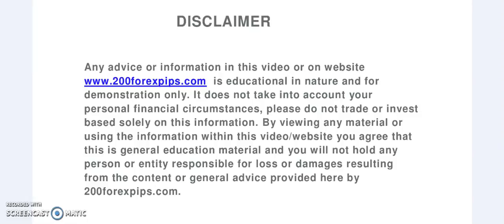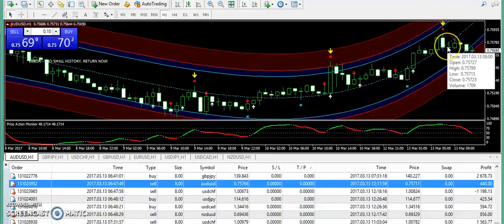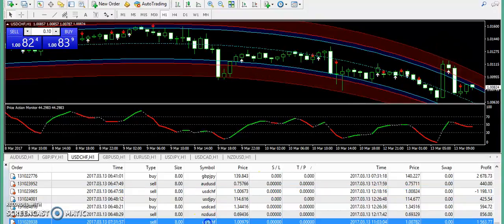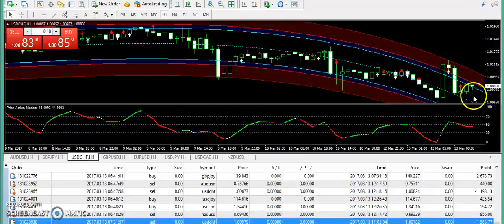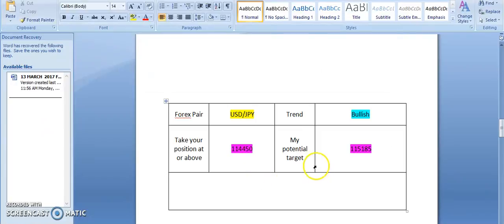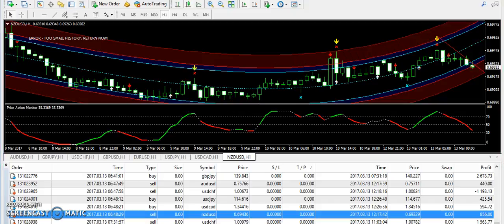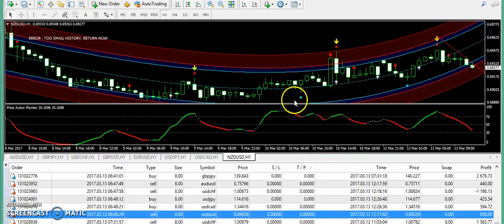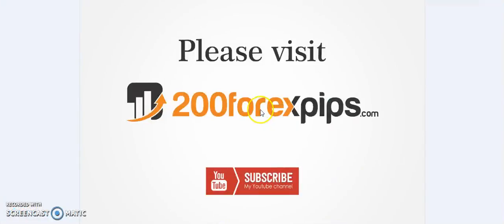Best Scalping Forex Strategy 2017 MARCH 13 Review- best forex trading system